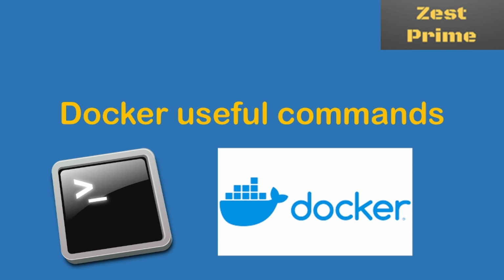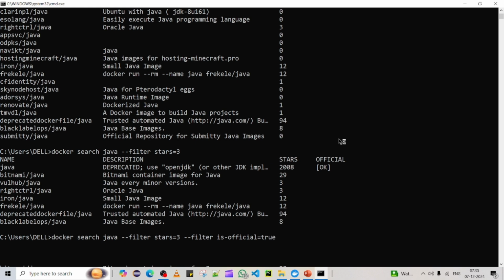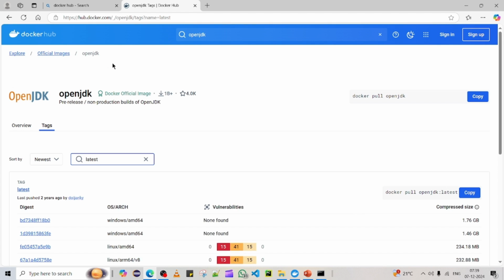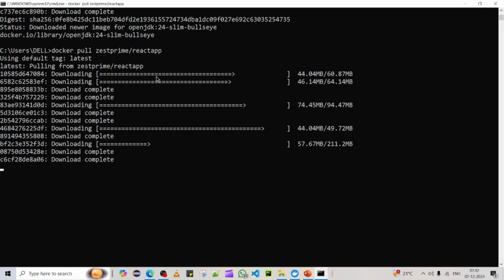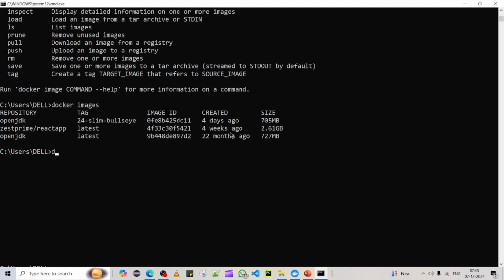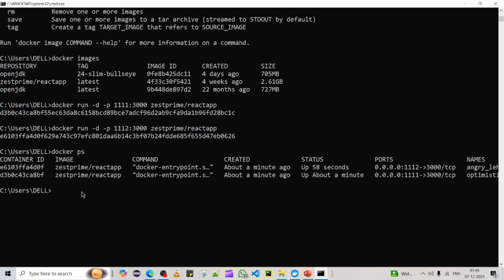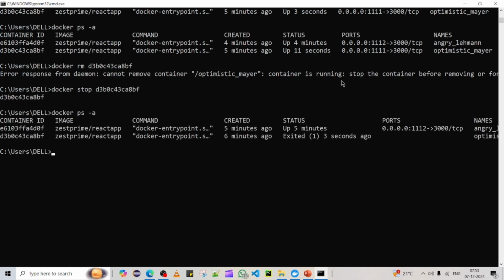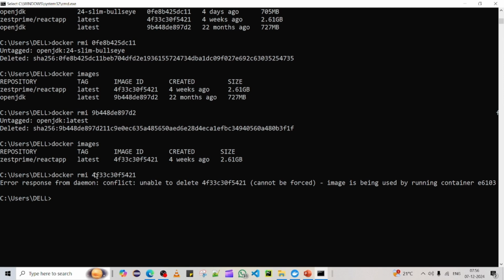2.Docker Useful Commands | Docker tutorial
Master Docker with These Essential Commands!
In this video, we’ll explore the most useful Docker commands to help you efficiently manage containers, images, networks, and volumes. Whether you're a beginner or an experienced developer, these commands will enhance your workflow and streamline your containerized application development.

💡 What You'll Learn:

Basic Docker commands for containers and images
Managing Docker networks and volumes
Tips and tricks to optimize your Docker usage
Practical examples and use cases
🔧 Commands Covered:

docker search
docker images
docker pull
docker stop
docker start
docker restart
docker rm
docker rmi
docker run
docker ps
docker build
docker exec
docker-compose up